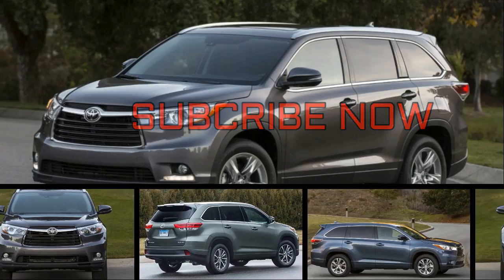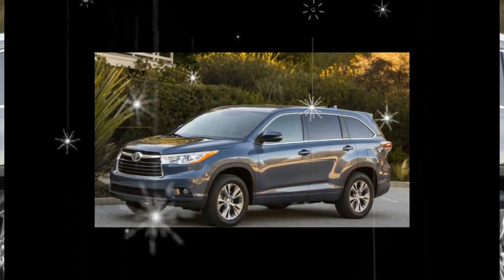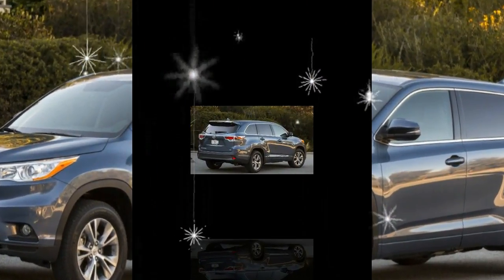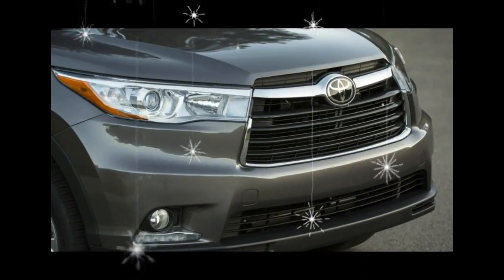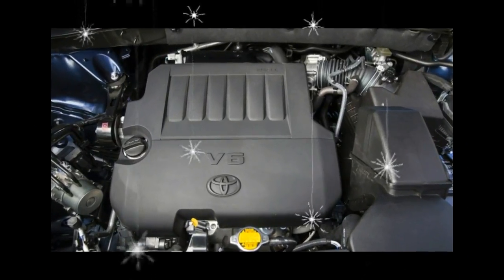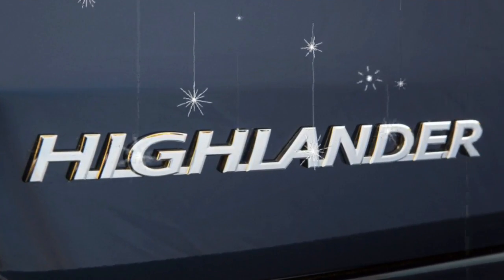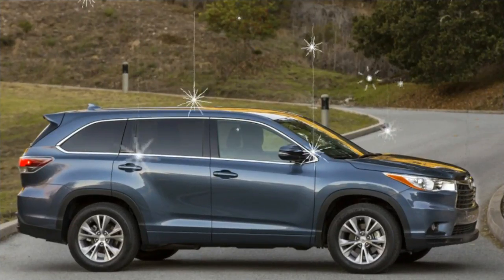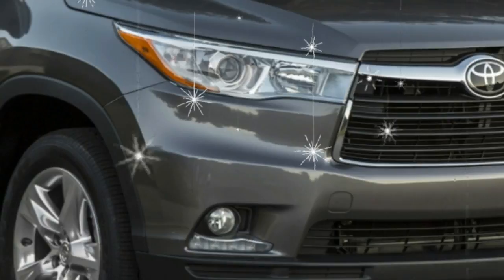[Wacth] News 2017 Toyota Highlander Price | Auto Today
[Wacth]  News  Toyota Highlander Price. The Highlander XLE V-6 is the sweet spot of the lineup and starts at $39,515. It’s essentially a mono-spec trim since there are no offered option packages, which makes ordering quick and easy.